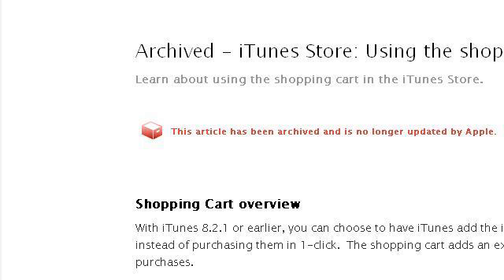How-To Use The Itunes Shopping Cart